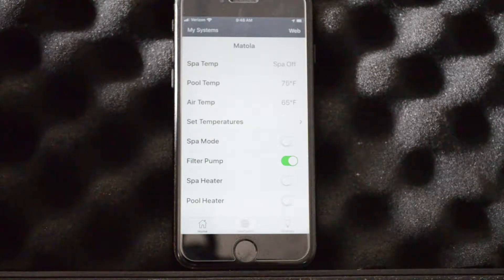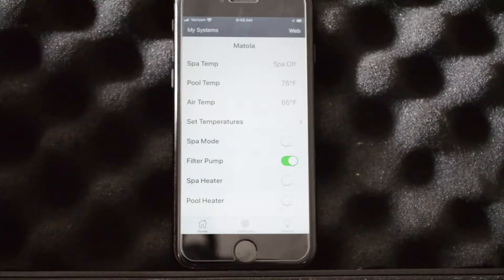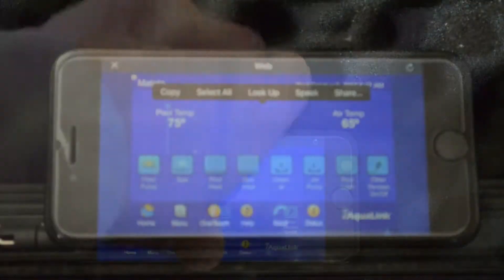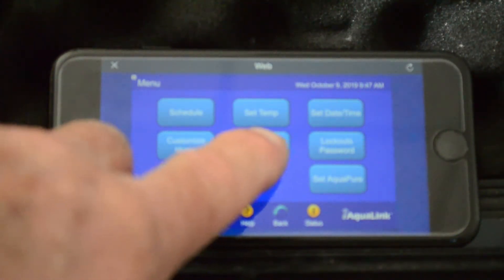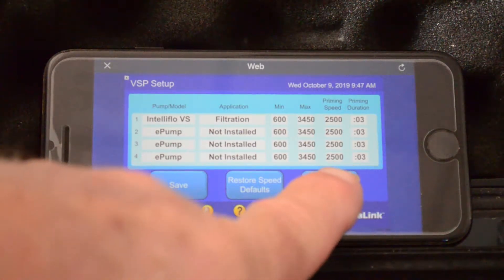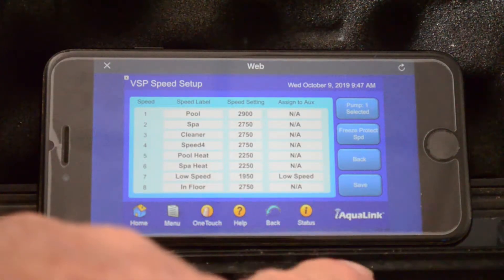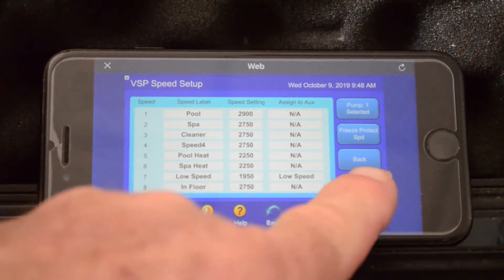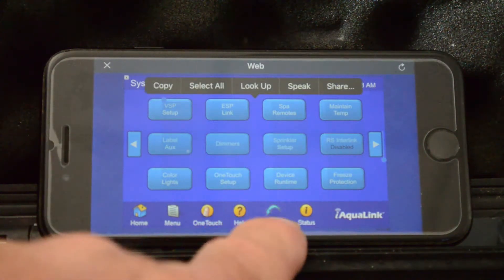Setting Intelliflo Pump Speeds on I-Aqualink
This video demonstartes the steps of changing your intelliflo pump speeds within the I-Aqualink app.